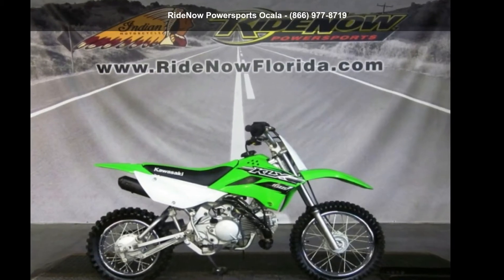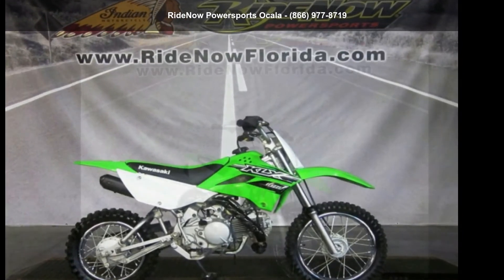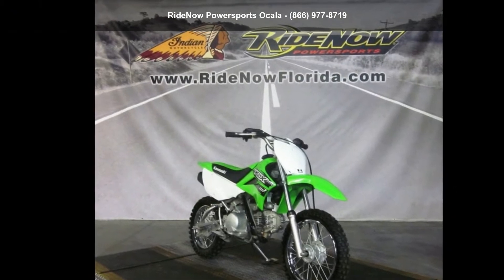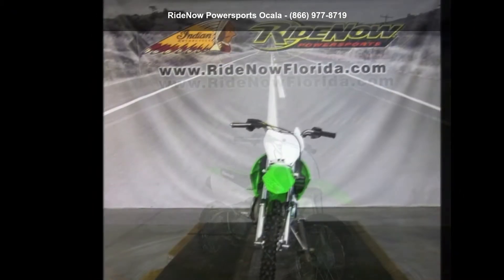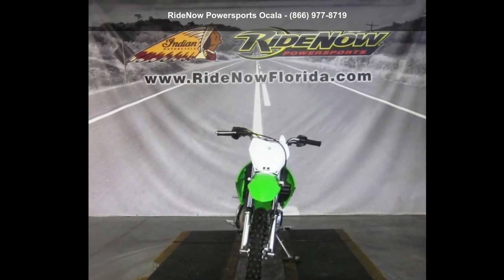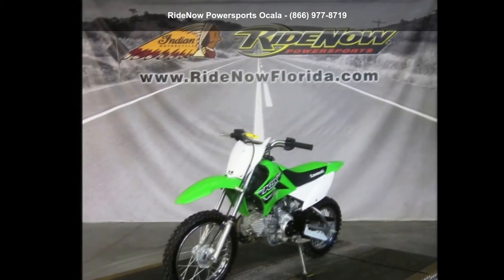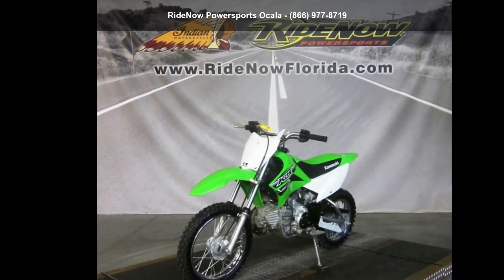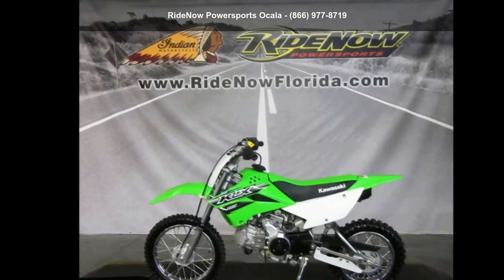2016 Kawasaki KLX®110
2016 Kawasaki KLX and #174; 110THE KAWASAKI DIFFERENCE
The KLX and #174;110 motorcycle is a versatile off-road bike with a low seat height, long travel suspension and an automatic clutch for a fun, confidence inspiring ride.
Features May Include:
112cc air-cooled, four-stroke engine provides smooth power and rock solid reliability

Four-speed transmission with automatic clutch for stall-free shifting

26.8-inch seat height

Sporty styling featuring lime green bodywork for race-inspired good looks